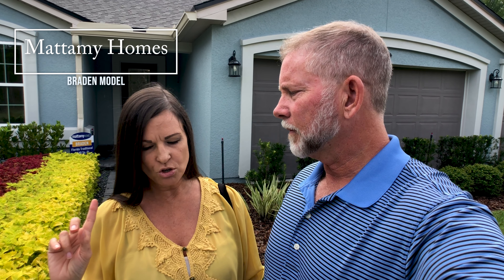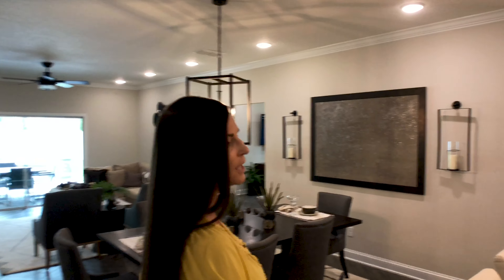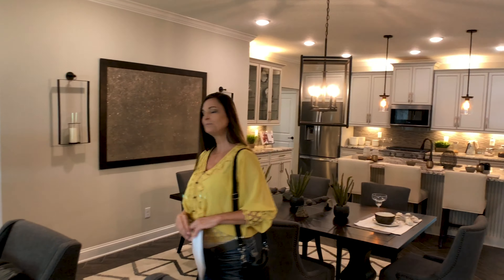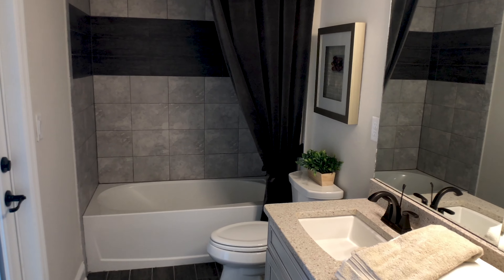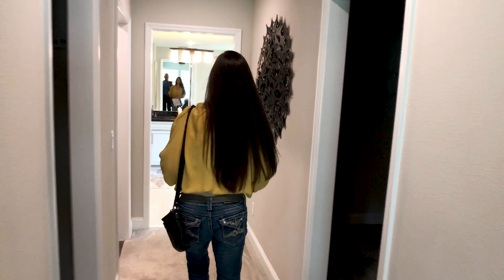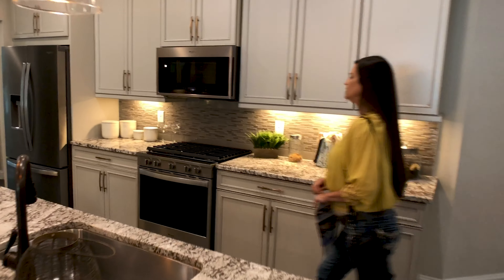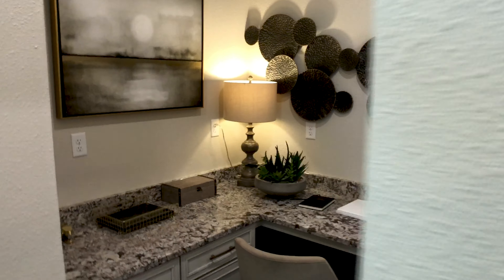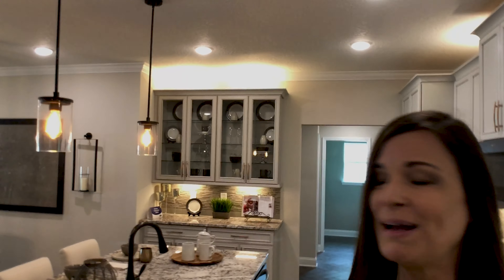New homes for sale in St Johns County Fl Rivertown Mattamy Homes Braden model home tour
Mattamy Homes is building new homes for sale in St Johns County Fl in Rivertown. This video is a walk thru of their Braden Model starting around $350,000

Search all houses for sale in Jacksonville Fl and the Beaches

Mike & Cindy Jones, Jacksonville Real Estate Agents, Berkshire Hathaway HomeServices Florida Network Realty
3627 St Johns Avenue